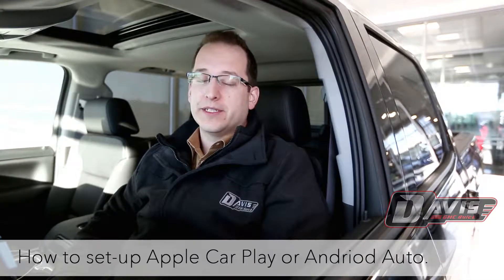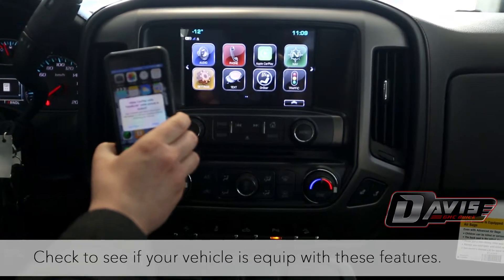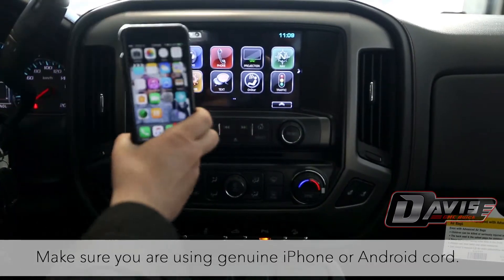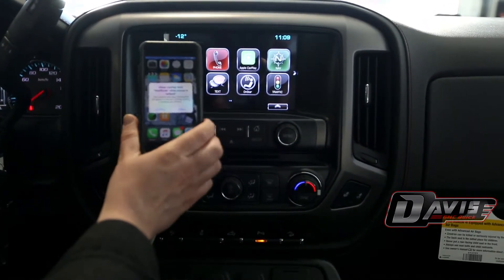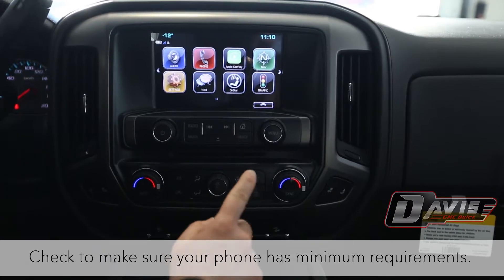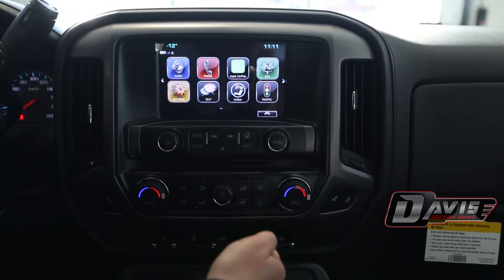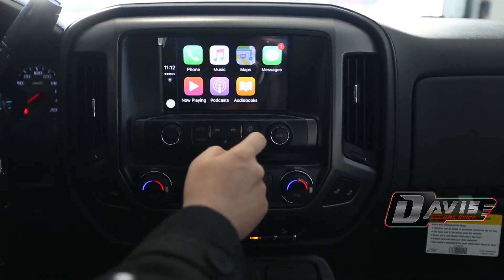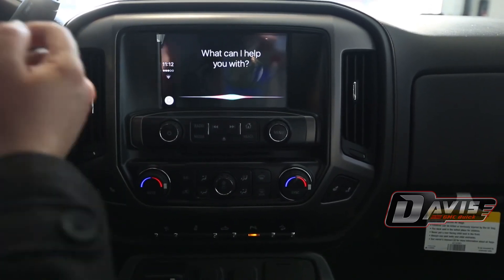Apple CarPlay Android Auto - Dear Jarrett at Davis GMC Buick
- How to us your Apple CarPlay or Android Auto in your GMC at Davis GMC Buick. Dear Jarrett, your go-to how to vehicle specialist!